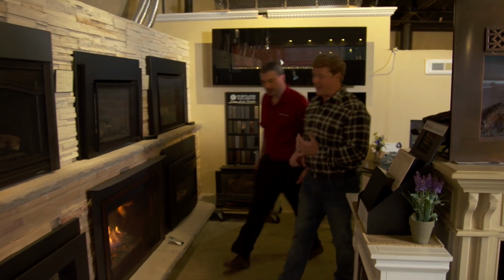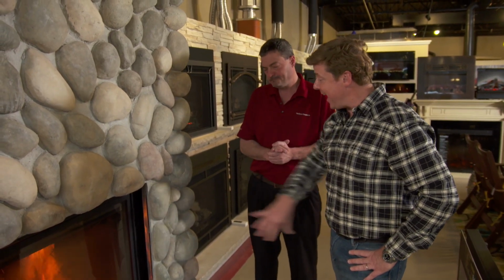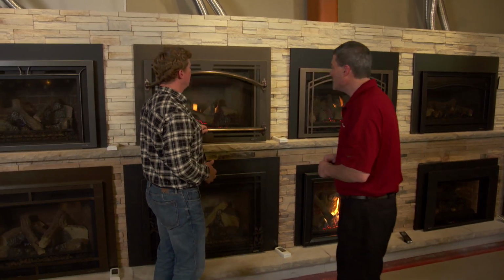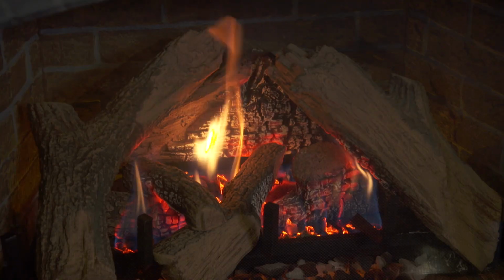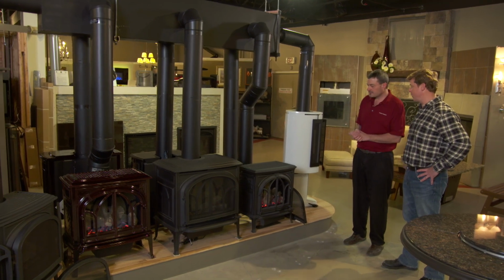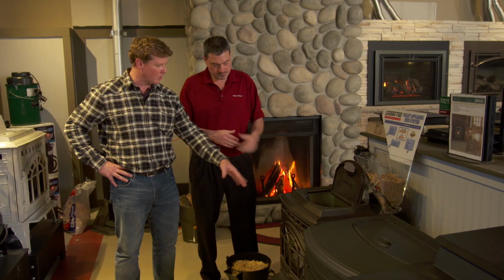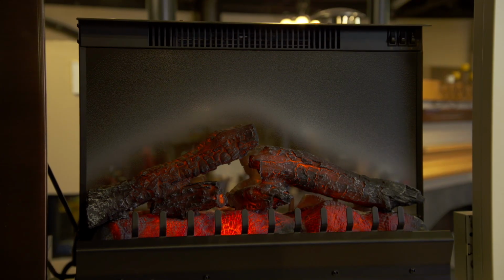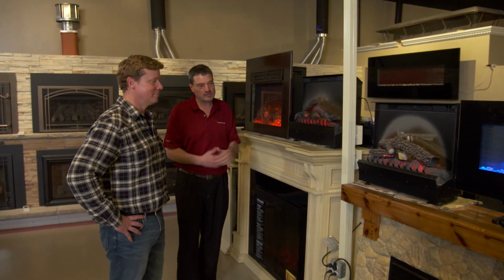How to Choose a Home Fireplace | Ask This Old House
Ask This Old House host Kevin O’Connor explores the best options for home fireplaces. (See steps below.)

Expert assistance was provided by Alan Davis, general manager of Yankee Fireplace and Grill City Alan describes several fireplaces options including a traditional wood-burning fireplace. Alan says this should be for ambience only as it is only 15 percent efficient. A gas log is another option, but is equally as inefficient as a traditional wood-burning fireplace at 15 percent. However, there is zero clean up involved. A better option would be a gas-fueled insert into an existing fireplace. That runs at 70-80 percent efficiency. For those without an existing fireplace, there's a gas zero-clearance fireplace. That can be built into almost any wall and exhaust directly out of an exterior wall. Alan also shows Kevin a standing gas-fueled oven. That can be placed almost anyway and vented through an exhaust pipe. A pellet stove is fueled by sawdust pellets and runs on electricity. It's convenient for someone looking to burn wood and more efficient than a traditional wood-burning fireplace. However, if you already have a gas option Alan recommends you stick with gas. Finally, Alan shows Kevin several electric fireplace options. These fireplaces produce some heat, but are primarily for ambience. They do not need any venting.

Steps for How to Choose a Home Fireplace:
1. Alan describes several fireplace options, including a traditional wood-burning fireplace. This should just be for ambience as it is only 15% efficient.
2. A gas log is as inefficient as a traditional wood-burning fireplace, at 15%, but requires zero cleanup.
3. A better option would be a gas-fueled insert in an existing fireplace. That runs at 70% to 80% efficiency.
4. For those without an existing fireplace, there’s a gas zero-clearance fireplace that can be built into almost any wall and will exhaust directly out of an exterior wall.
5. Alan also shows Kevin a standing gas-fueled oven. That can be placed almost anywhere and vented through an exhaust pipe.
6. A pellet stove is fueled by sawdust pellets and runs on electricity. It’s convenient for someone looking to burn wood, and more efficient than a traditional wood-burning fireplace. However, if you already have a gas option, Alan recommends you stick with gas.
7. Finally, Alan shows Kevin several electric fireplace options. These produce some heat but are primarily for ambience. They do not need venting.